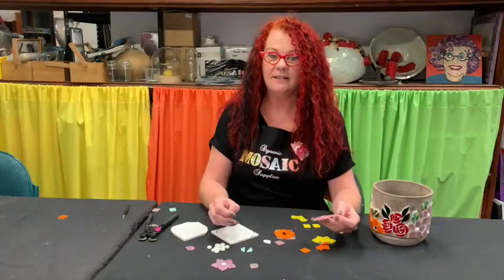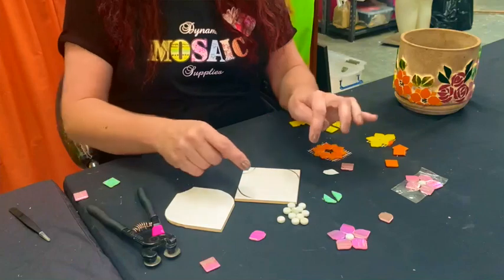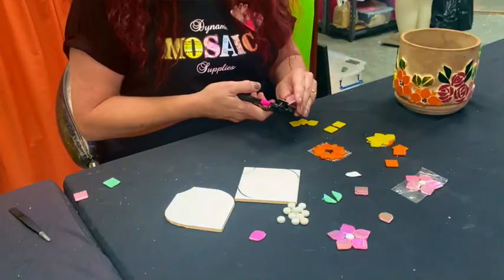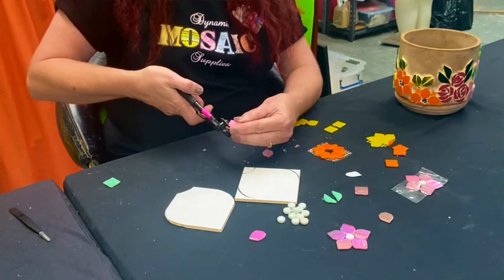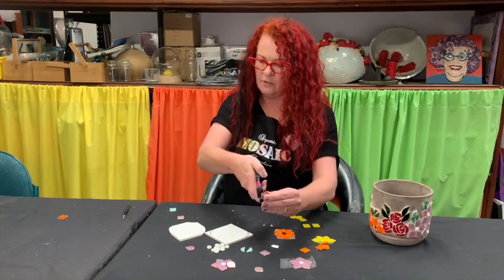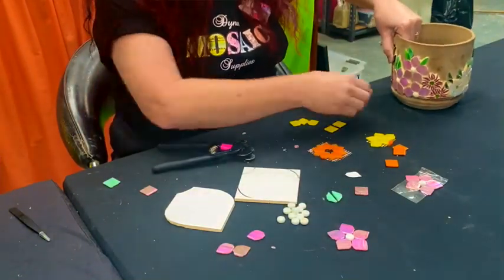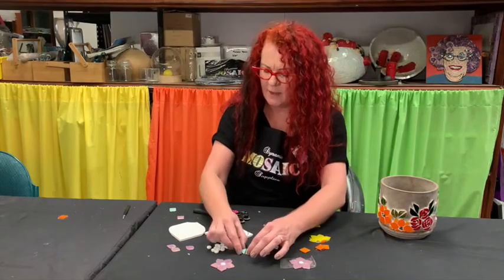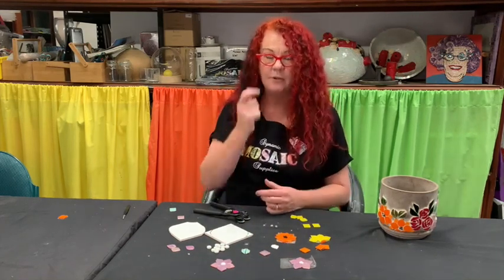Making Mosaic Flower Petals #1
Taking a simple petal shape to form multiple mosaic flowers.